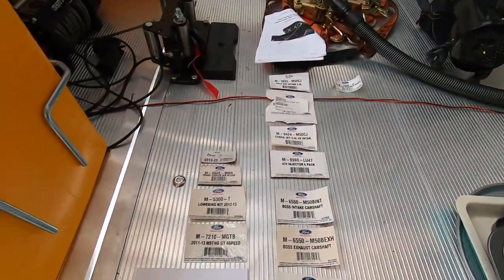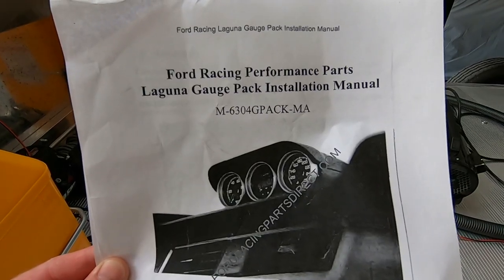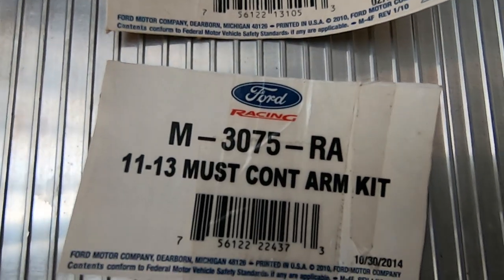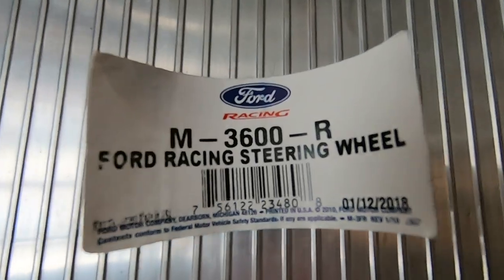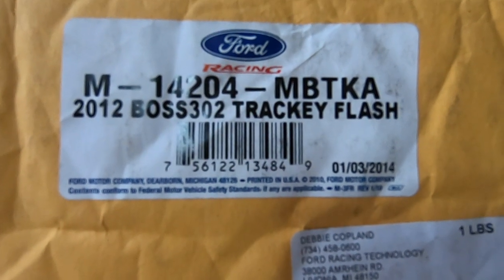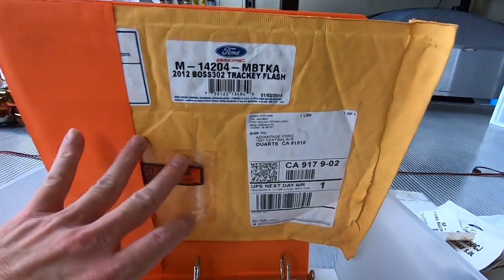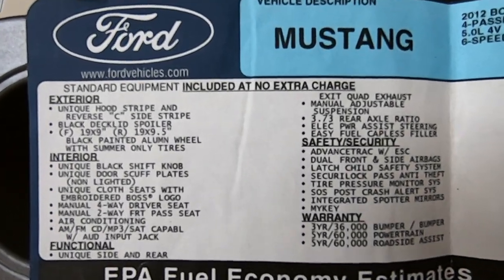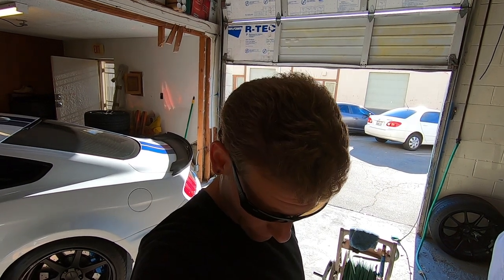Galpin Auto Sports Ford Mustang BOSS 302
Galpin Ford: Galpin Auto Sports 2012 Ford Mustang BOSS 302 | Tracking Ponies' All-Star Road Race Car

Follow Galpin Auto Sports on Instagram @galpinautosports

We reveal our beloved S197 2012 Ford Mustang BOSS 302TR road race car currently in the middle of its project build timeline. Join us as we take the BOSS 302TR to various race tracks and road courses in North America.

Song: "Sigil (I'm In It)"
Artist: Decadex

Song: "1998" (Demo)
Artist: Decadex